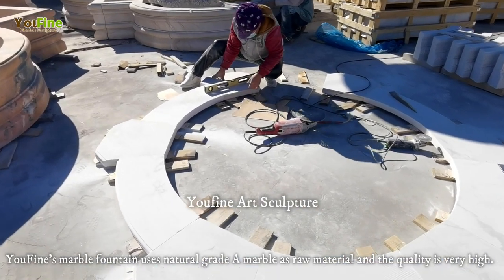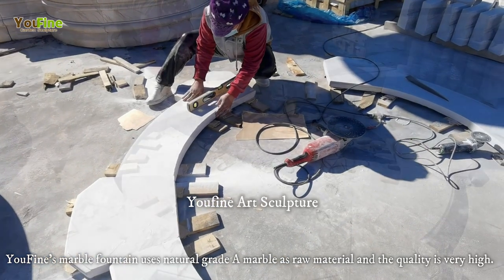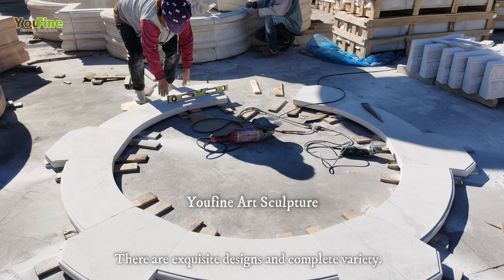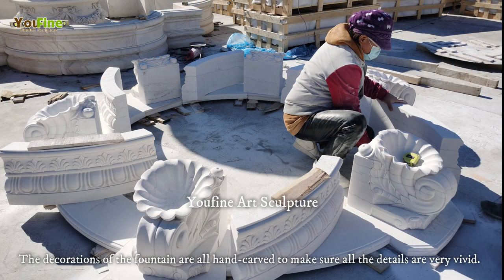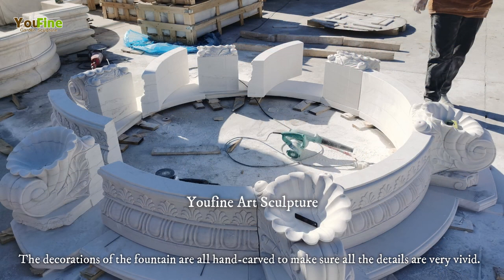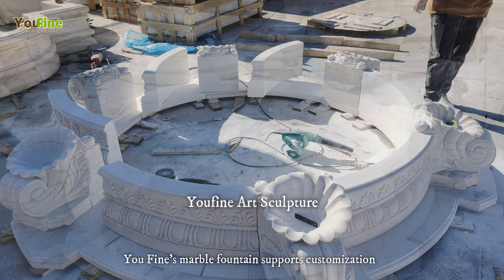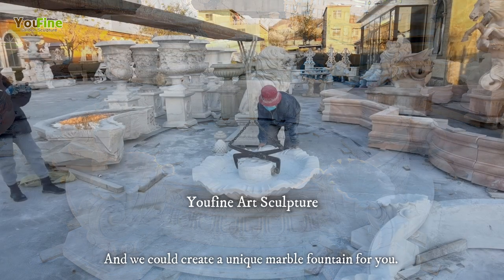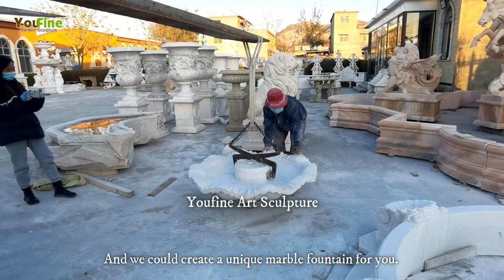About the Installation of Marble Fountain from YouFine Factory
Here is an installation video about a marblefountain. Our factory will conduct a trial installation in the factory after the fountain is completed. We will check every detail of the fountain and guarantee a successful installation.